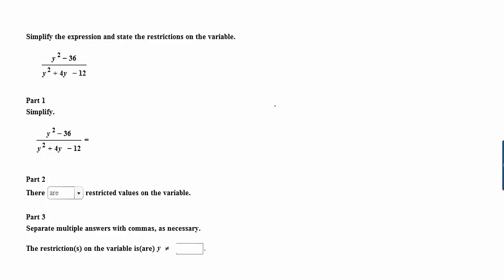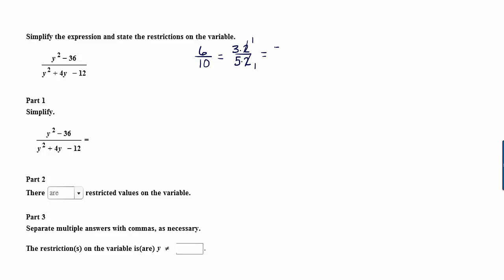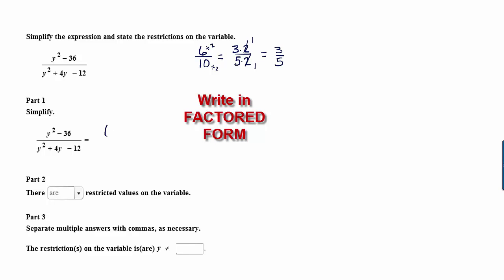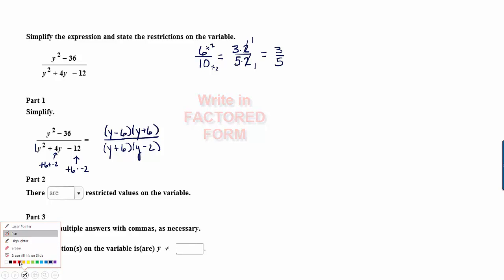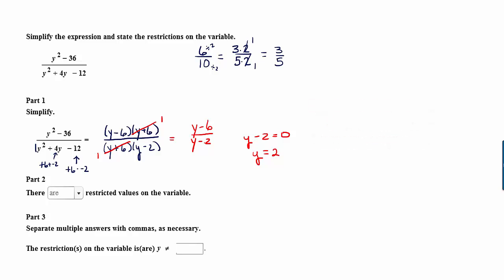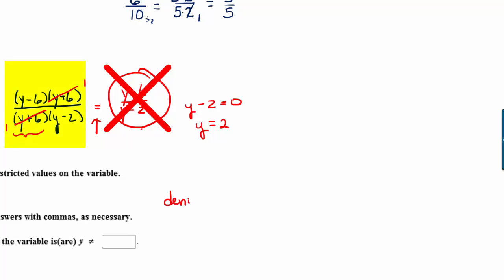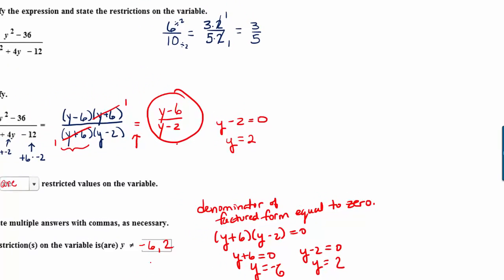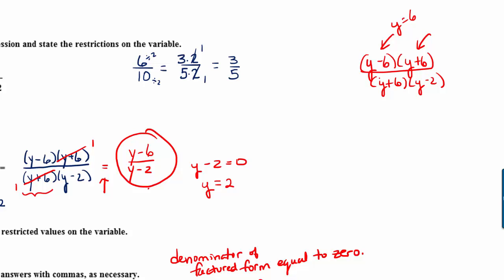Restricted Values of a Rational Expression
We use factoring and reducing to simplify a rational expression (fraction with variables), and then find the restricted values (those NOT in the domain) of the rational expression.
Chapter R Section 7 Homework Exercises 25,26